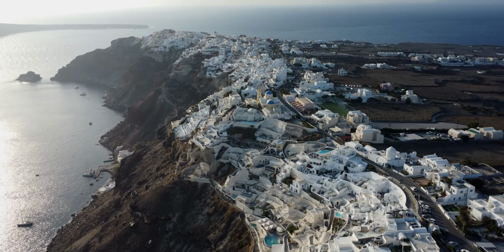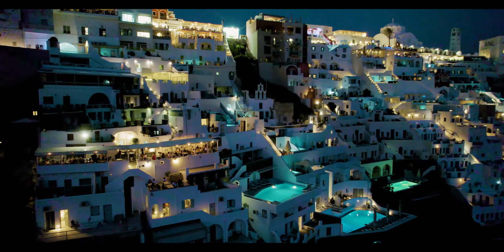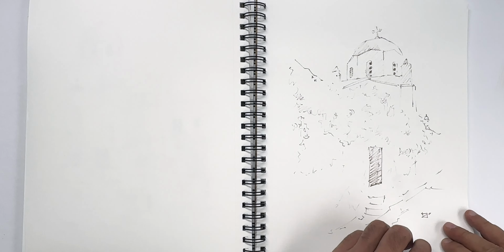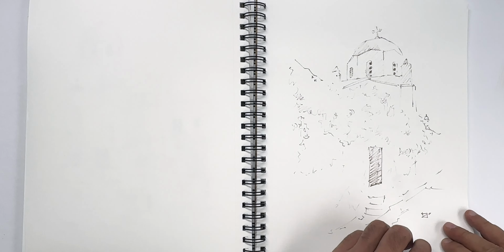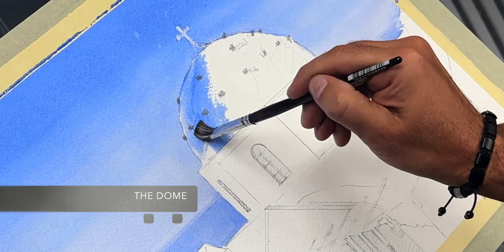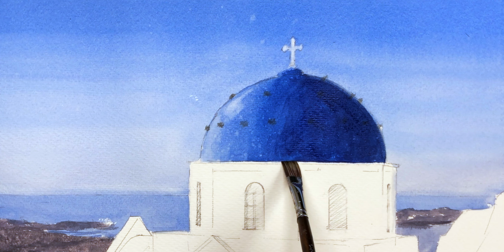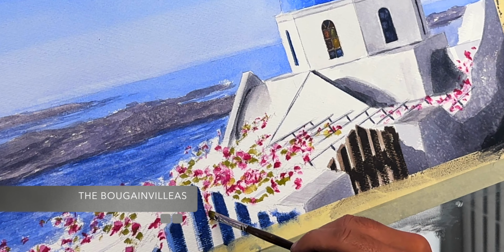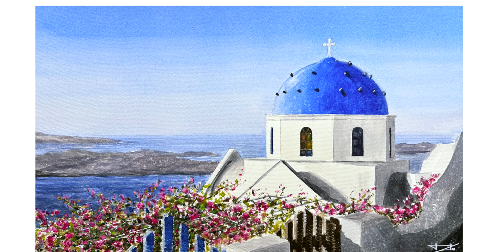Santorini Unveiled | An Artistic Watercolor Odyssey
"Join me in this video as I share with you a series of sketches of wonderful Santorini Greece and the process of creating a stunning watercolor painting of one its iconic blue domes. Throughout the video, I will also talk about its history, sights, landmarks and most significant highlights of this very special location."

MATERIALS:
Watercolor paints:

Brushes:
Dynasty Faux Squirrel Flats
Silver Monza Brights

Paper:
Saunders Waterford 140lb Watercolor Paper (Rough)

Pallette:
Holbain 500 steel

Timestamp
01:15 Impressions
02:37 Sketches
03:48 Santorini History
05:13 Painting the Background
06:48 Painting the Middle Section
07:23 Painting the Dome
08:12 The Iconic Blue Domes
09:28 Painting The Building
10:34 Painting the Gates
10:55 Painting the Bougainvilleas
12:30 Interpretation of the Artwork
12:48 Final Reflections

WATERCOLOR TECHNIQUE SCRIPT

"The initial drawings not only served as a visual roadmap for my future paintings but also help me carefully plan the composition and balance of each element within the scene I chose to paint for this demonstration.

Let's begin by creating a stunning gradient for the sky, reflecting the vibrant blues of the island. Blend a mixture of cobalt blue and ultramarine blue with a touch of white to evoke a sense of depth and atmosphere, allowing the sky to recede into the background.

Then gradually increase the water content in the mixture as you move downwards, achieving a lighter tone near the horizon. To maintain the brilliance of the dome and walls, carefully reserve those areas by leaving them unpainted, ready to be detailed at a later stage.

Select a range of blues and greens to capture the different shades of the Aegean Sea.

Consider using cerulean, ultramarine, or cobalt blues. I use a stronger mix of ultramarine and cobalt to resemble a darker hue for the water and thickening the mix as I go down toward the viewer.

While the paper is still wet, drop in darker blues to create depth and texture in the water.

I use a combination of my three primaries to obtain a very grayish purple mix to paint the areas of the Santorini volcano (you can find a list of all the colors and materials used in this painting in the description down below). Make sure to blend the edges and vary the mix to create the texture of the volcanic terrain.

Paint the dome by applying a light wash of a greener shade of blue using cobalt, cerulean or even Prussian blue. I will be using a mix of cobalt and ultramarine for the base colors, then gradually build up the intensity and value, allowing the paint to blend naturally on the paper.

Use a darker shade of blue or a cooler hue to add shadows and create a sense of depth and dimension. Pay close attention to the way light interacts with the dome, emphasizing the highlights and shadows to bring it to life.

Carefully refine the details of the dome, such as architectural elements, texture, and intricate patterns. Use a small brush for precise lines and details, ensuring accuracy and capturing the unique character of the blue dome.

Use a combination of cobalt blue, alizarin crimson and cad yellow pale to create a cool bluish tone for the shadows on the building. Leaving the highlight of the white paper for the areas where the sun hits the building, and carefully studying the reference image, start painting the lightest shadows on the building, proceeding to the medium tones up to the darkest tones with a thicker mix of the same hue.

Use a dark tone as well for the windows, keeping in mind the value when adding color to the main tainted glass.

Finish the building by fine-tuning architectural details and adjusting the dark areas.

Next, lets paint the pergola trellises for the bougainvillea.

To paint the gates, which are also commonly painted with the traditional Greek blue, I will also use a mix of cobalt and ultramarine. To add contrast, and as per the reference image, I have also added a wood brown gate.

In this watercolor interpretation, the fluidity of the medium beautifully captures the vibrant blue sky above the iconic blue dome and the gentle movement of the sea. The addition of Santorini's bougainvilleas adds a pop of color and beauty to the scene, enhancing the overall charm of the painting."